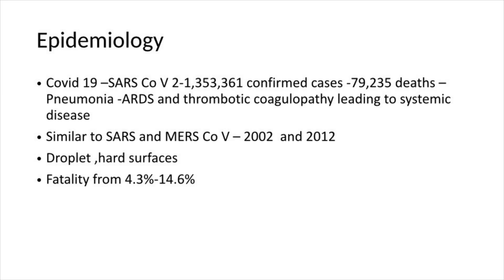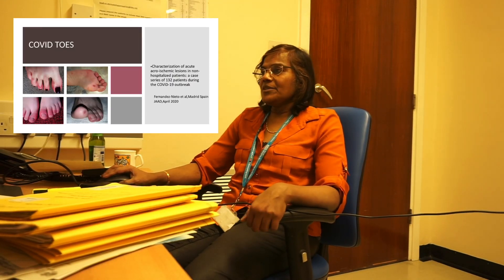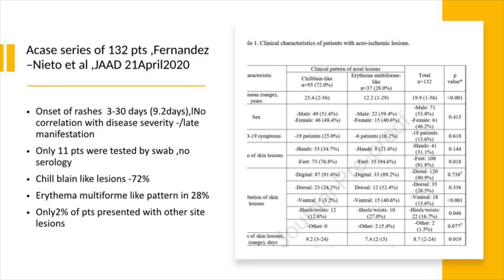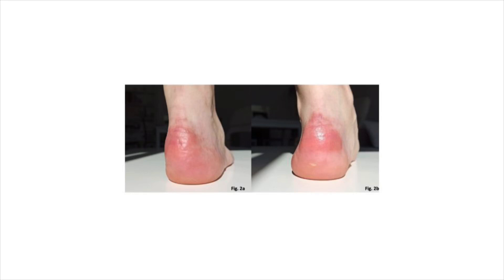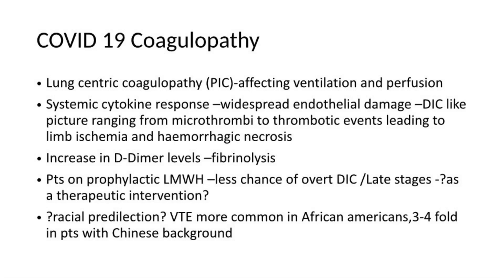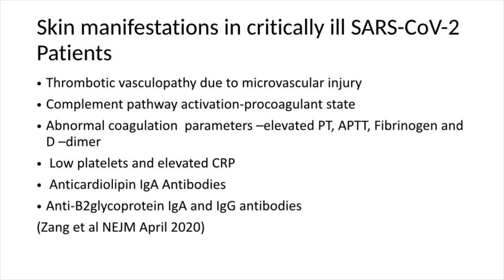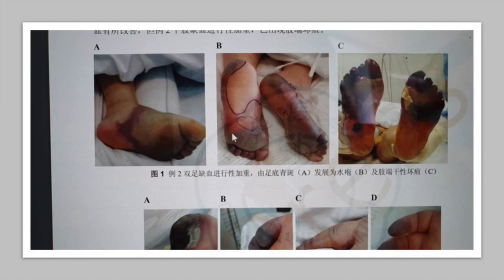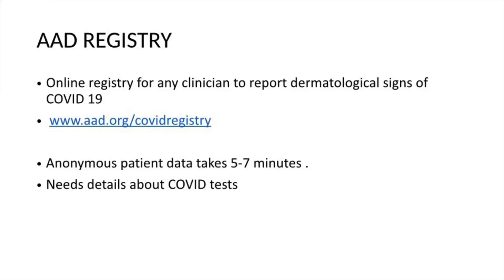Episode 4 - Rashes in Covid-19 Dr V Narayanan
Dr Viji Narayanan discusses various dermatological presentations seen in SARS-Cov2 infection. Although unusual, dermatological presentations are equally important as any other systemic presentation for diagnosis of SARS-Cov 2 disease.